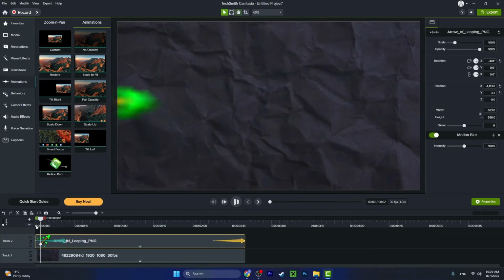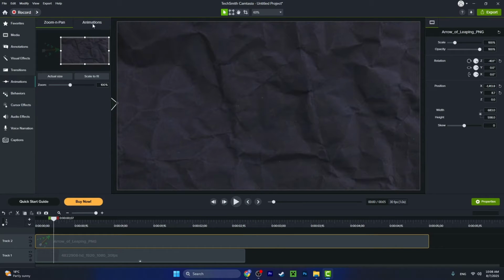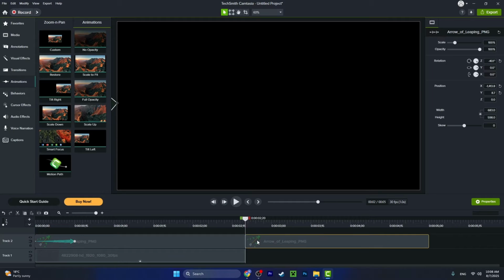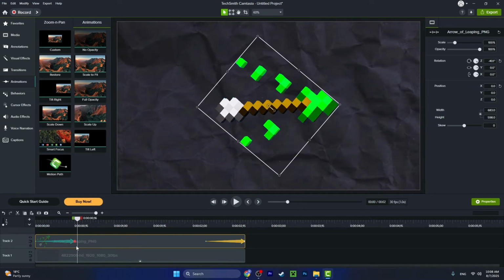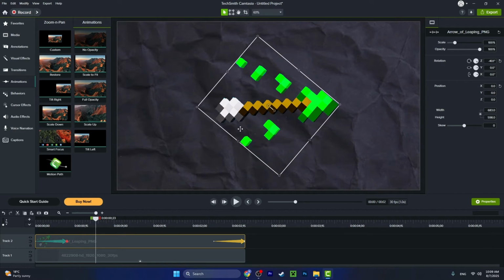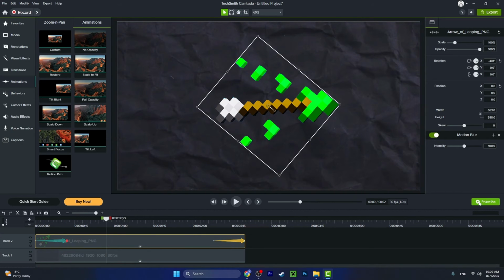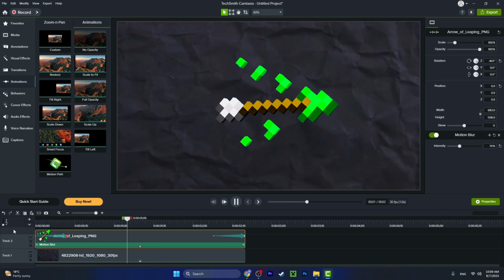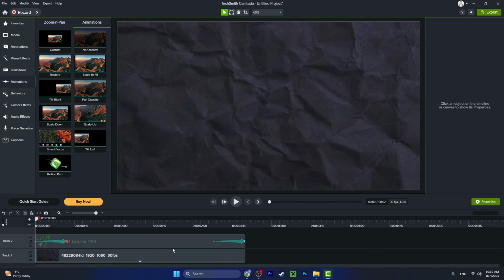Here's How to Create Motion Blur in Camtasia - Easy Tutorial!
In this quick and easy Camtasia video editing tutorial I'll guide you on how to use motion blur effect in Camtasia and how to add blur effect in Camtasia from absolute scratch!

To do it, it's extremely simple.
Just add the Image, photo, video, object or PNG on the timeline then locate the object which you placed before but on the the preview window now. Right Click on it, select "Add Visual Effects" and select "Motion Blur". Congrats! Now you can also decrease or increase the intensity from the "Proprieties" Menu. That's how to how to create motion blur in Camtasia Studio! It is simple and easy.

I hope my Camtasia motion blur effect guide helped you out!